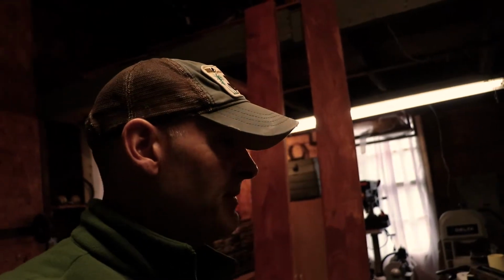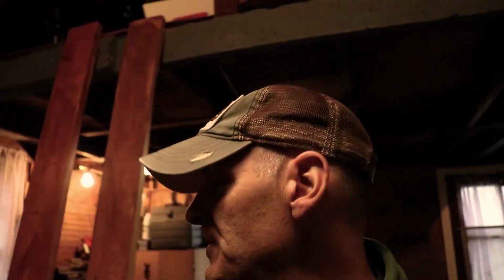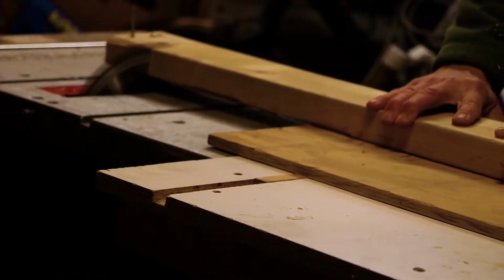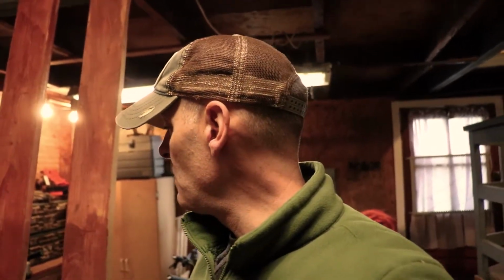Garage project part 2 - work bench and wall insulation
Building a basic work bench so I can have room for some home projects